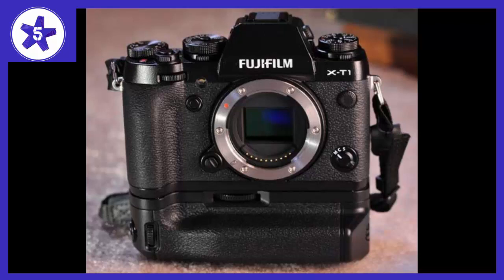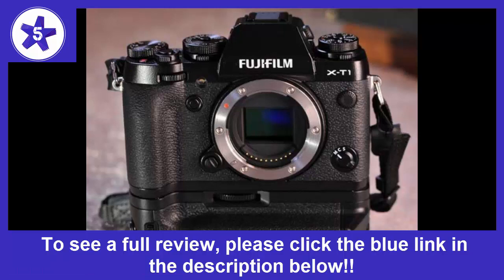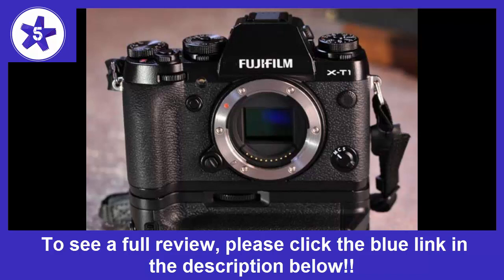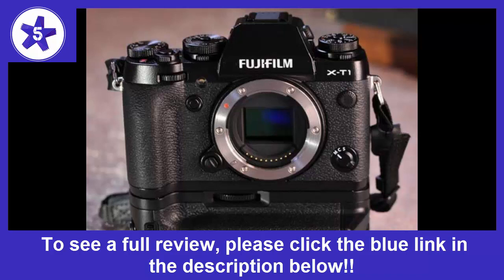Fujifilm X-T1 16 MP Mirrorless Digital Camera with 3.0-Inch LCD Review